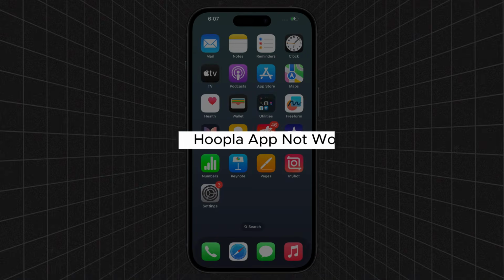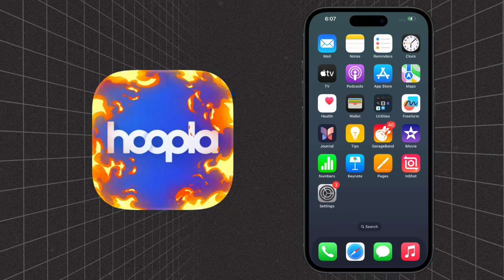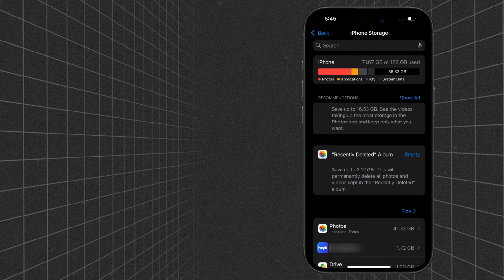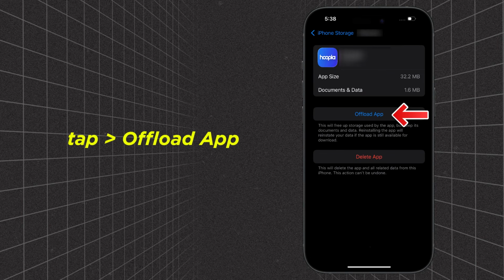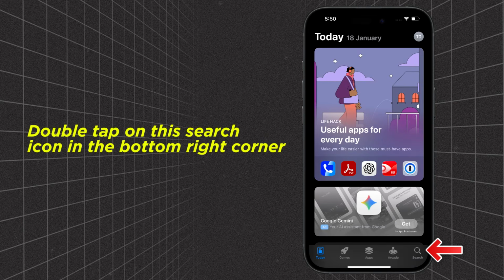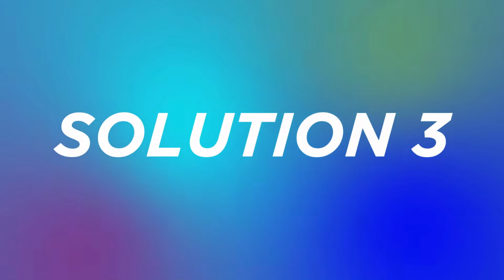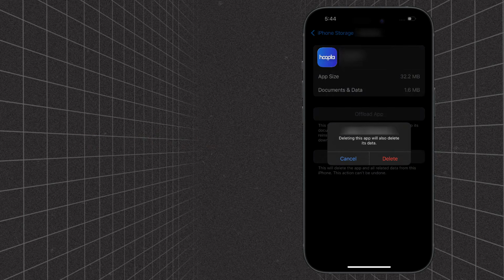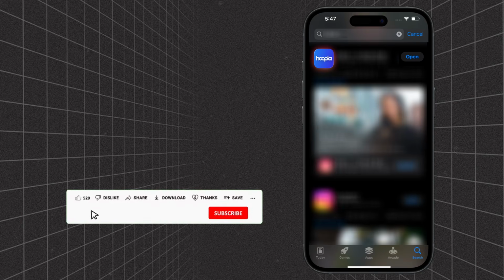Hoopla App Not Working: How to Fix Hoopla App Not Working